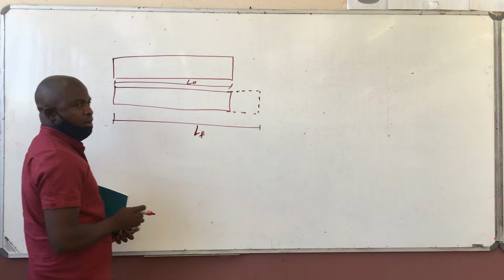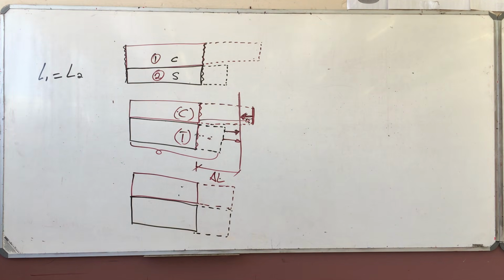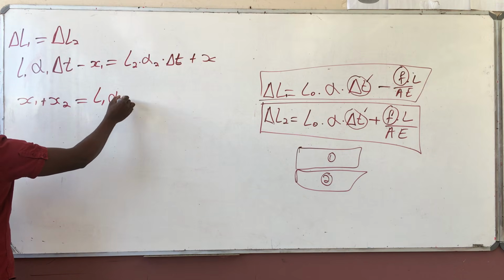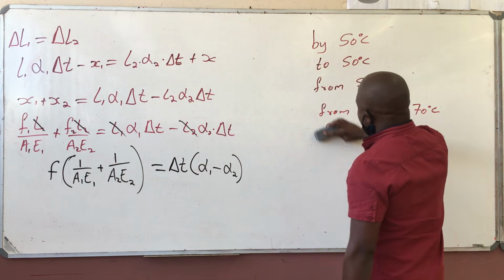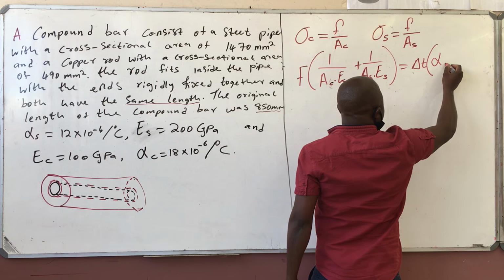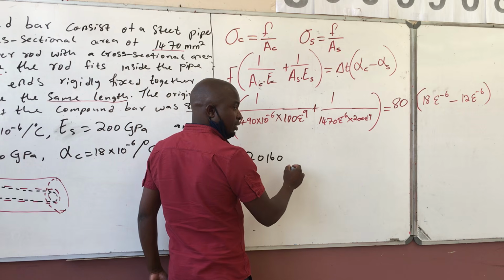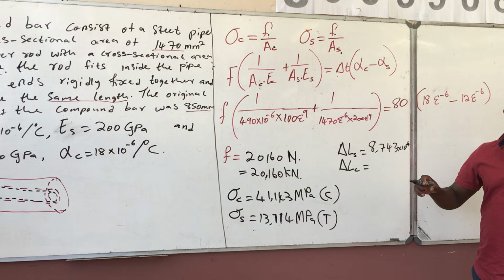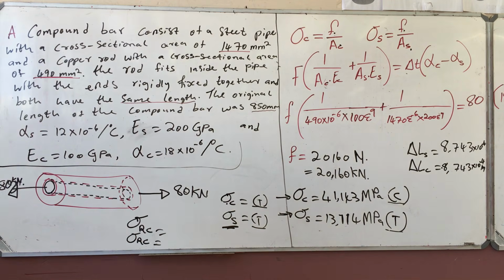Compound bars, temperature Stress Part 01 (Strength of Materials N5)